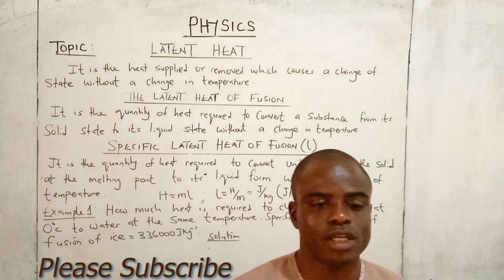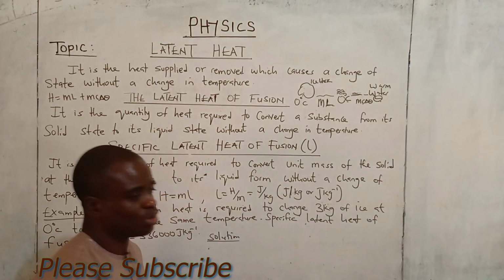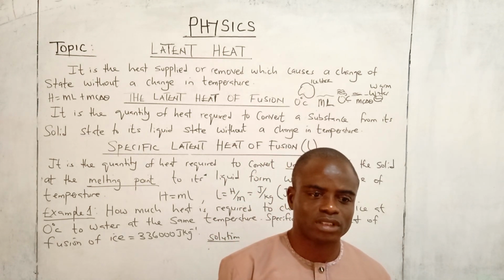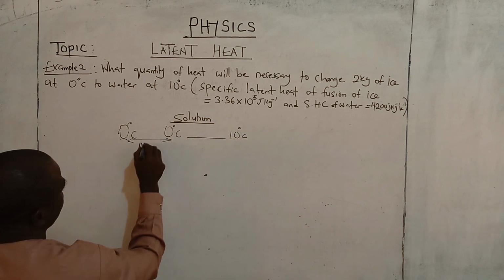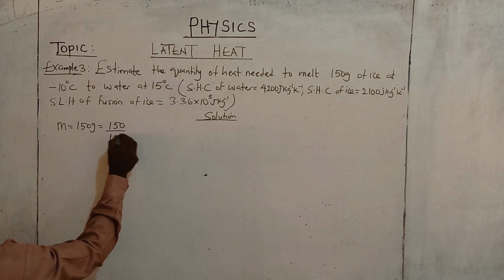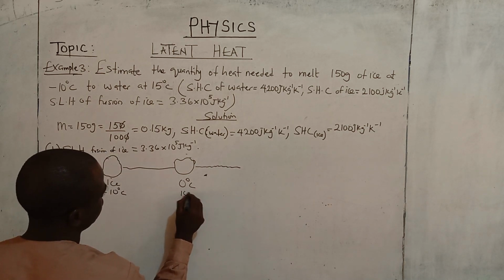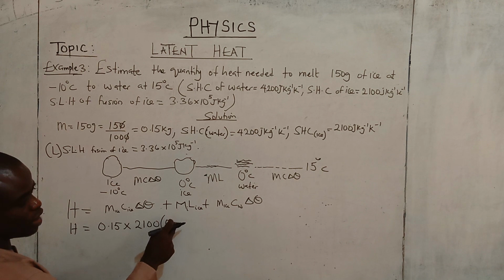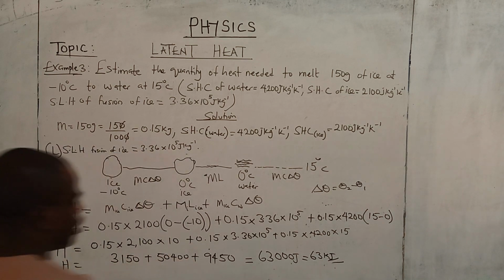Physics: Latent Heat Energy with solved problem ( SS2 )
Welcome to Model Physics Mathematics Lessons. In this video, I calculate the heat required to change ice to water at constant temperature. Step-by-step I substitute the values and determine the total heat required. This lesson is perfect for students studying latent heat, phase changes, and thermal physics.